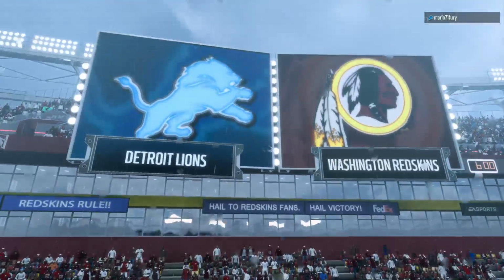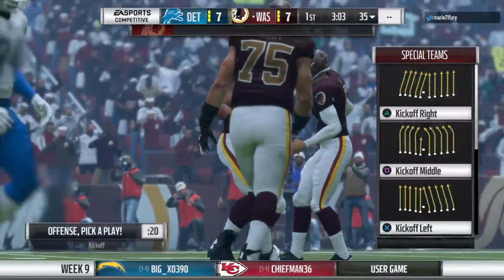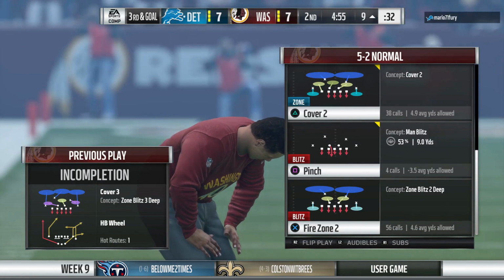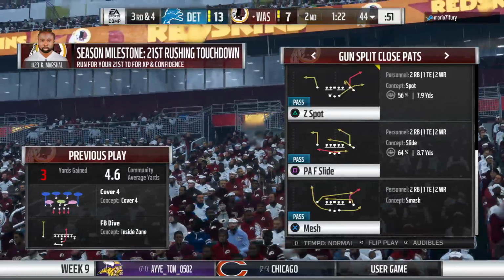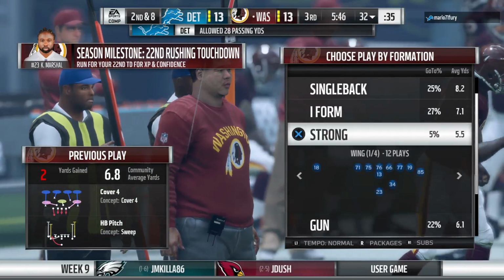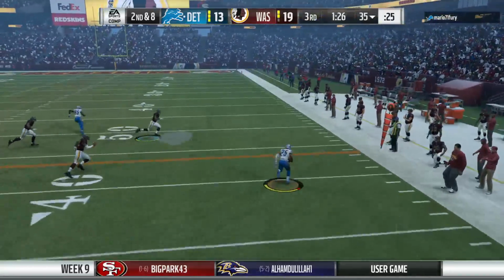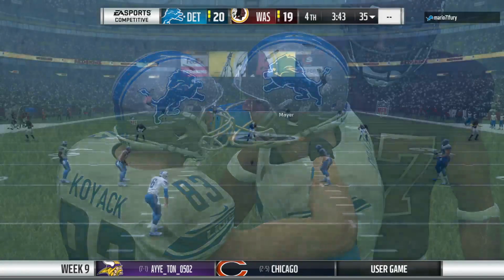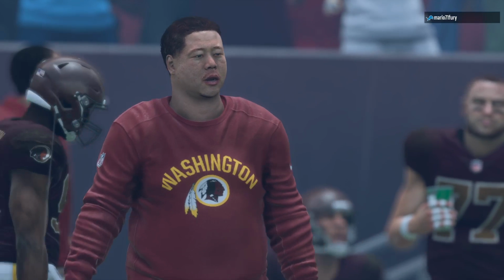Sub love appreciated